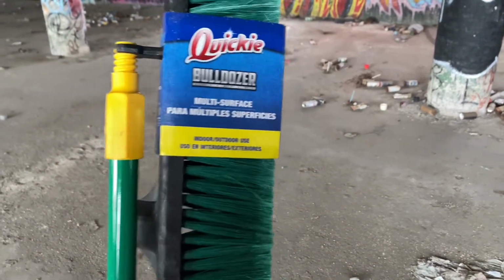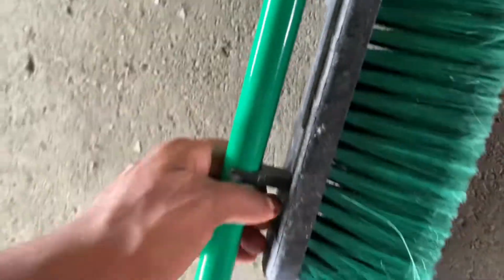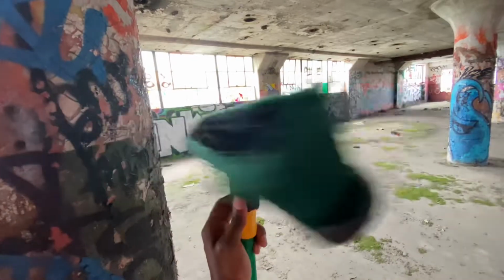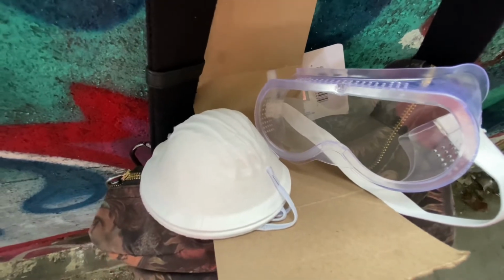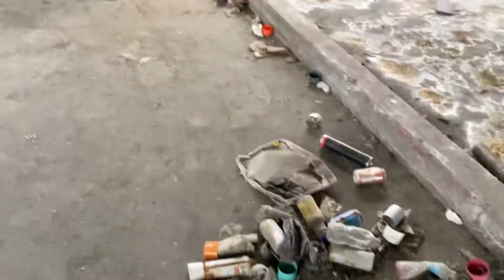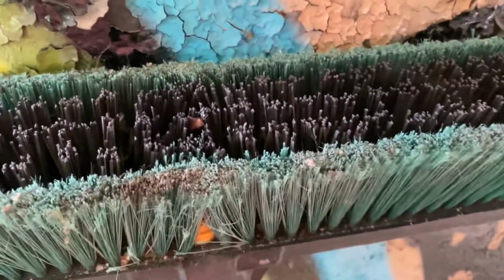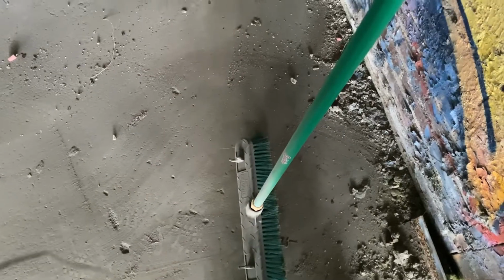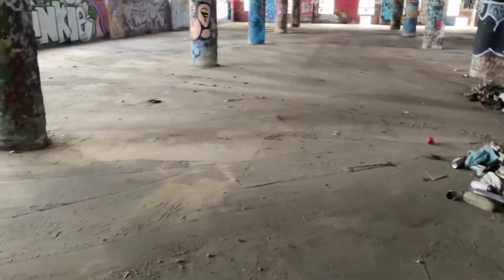Quickie Bulldozer broom did a MASSIVE clean up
Massive Building clean up part one. Trying my best to clean this floor with the Quickie Bulldozer broom and review. This broom did a really good job of getting trash, bottles, dirt, glass, rocks and even moss off of a indoor concrete surface. With some hard work and a few safety tools I was able to clear this entire 2000Sq ft floor of all its garbage.

Link to Quickie Bulldozer Broom 🧹 :